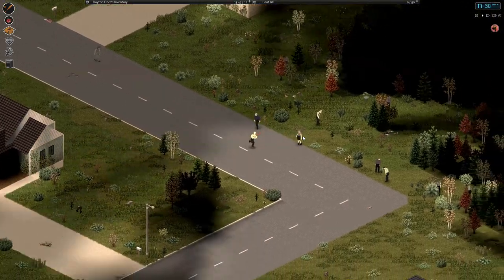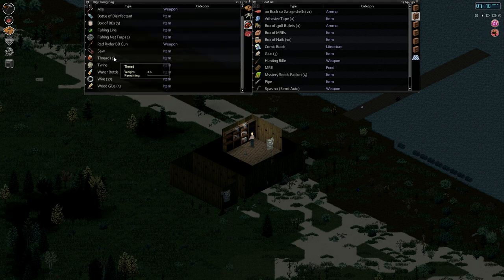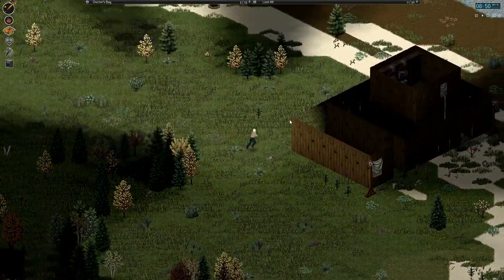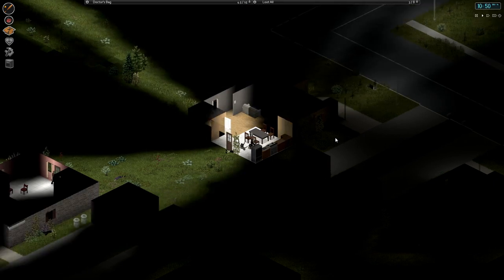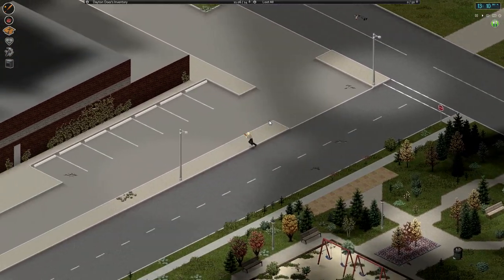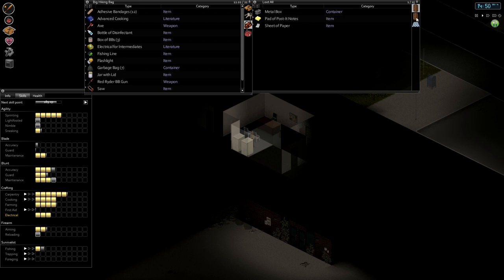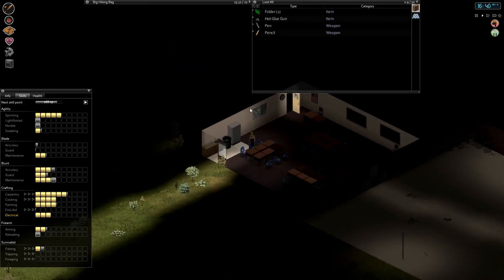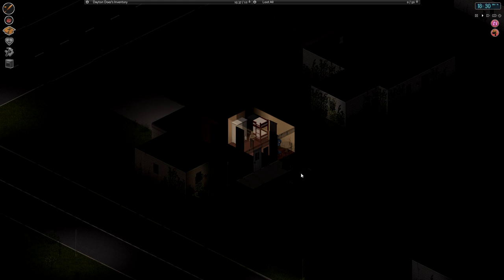Project Zomboid Solo: Day 69. Visiting the School Library. Time For Book Learning! (Steam Gameplay)